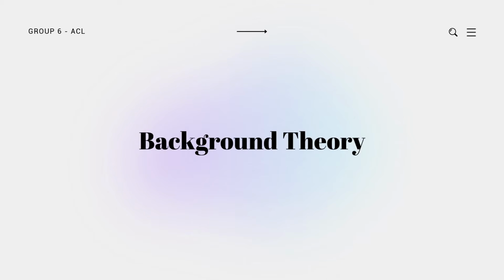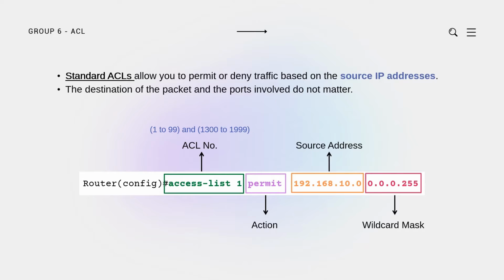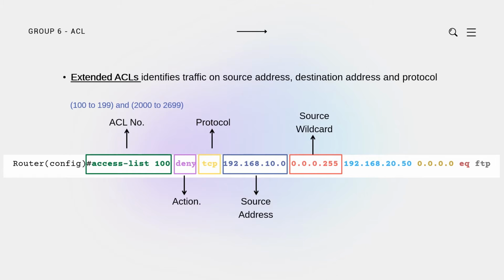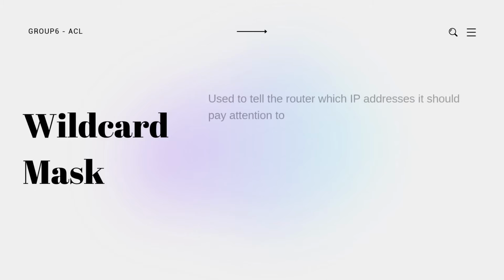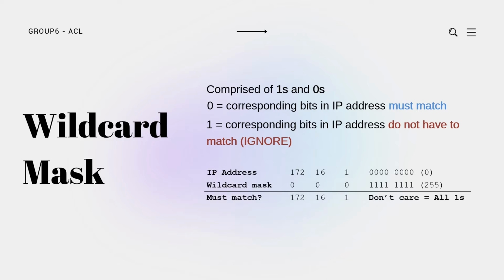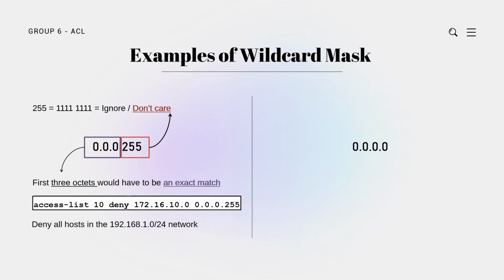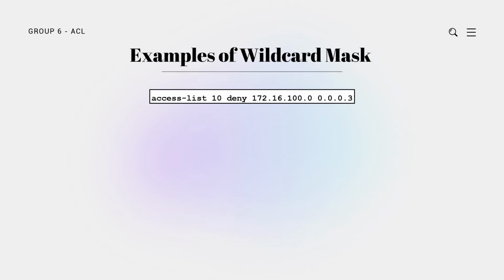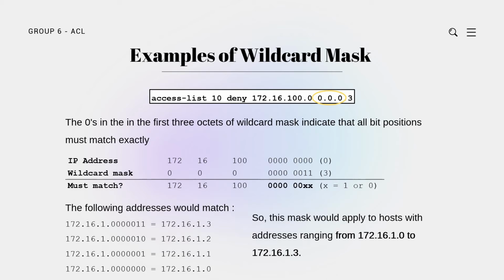WORKSHOP 2 | GROUP 6 | ACL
Hello this video is for Workshop 2 Project Group 6 (ACL)